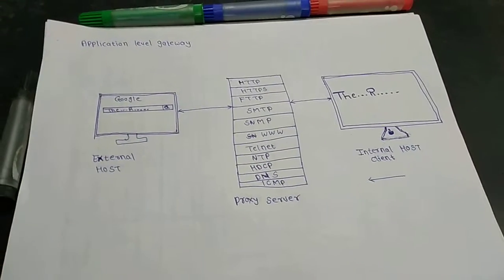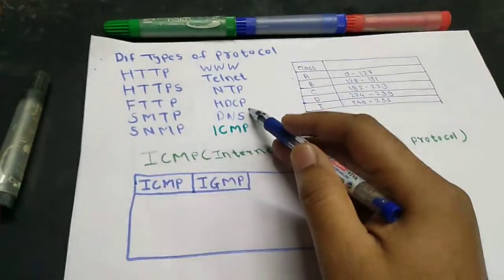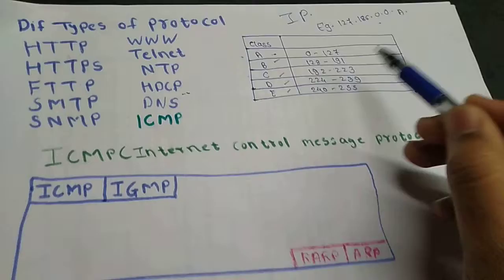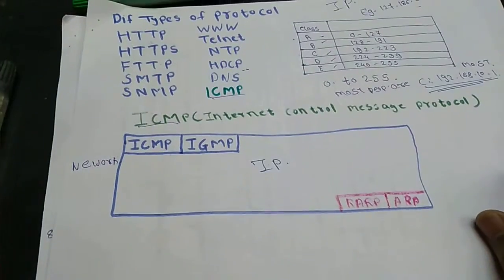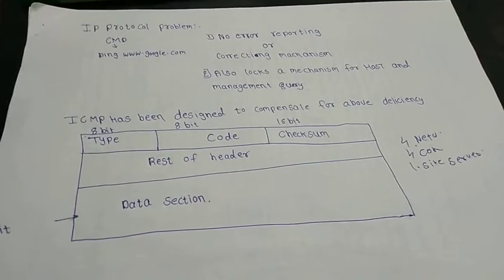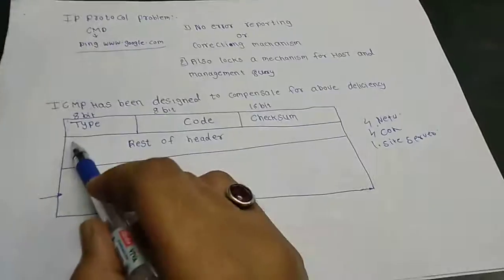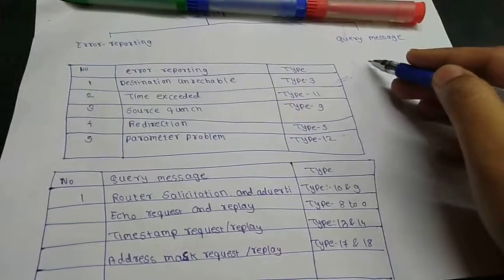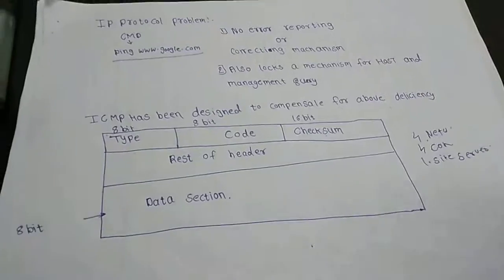What is ICMP protocol in networking ?...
The Internet Control Message Protocol is a supporting protocol in the Internet protocol suite. It is used by network devices, including routers, to send error messages and operational information indicating, for example, that a requested service is not available or that a host or router could not be reached

Thanks 😊 for watching this video if you like this video comments on the below I will provide different topics with video